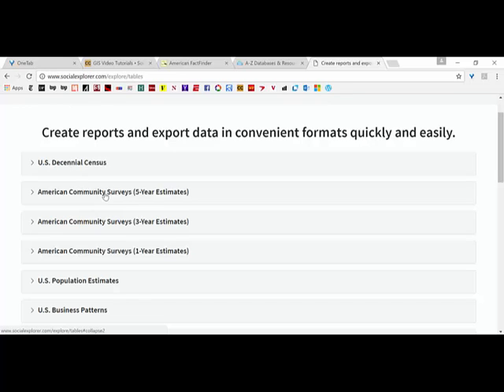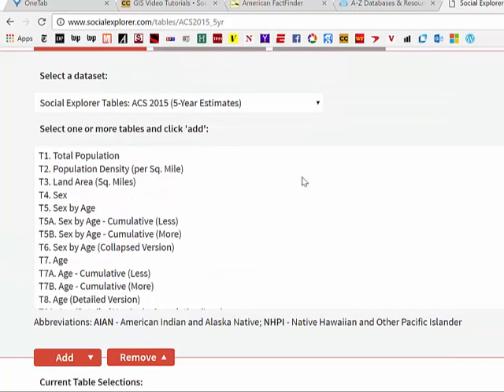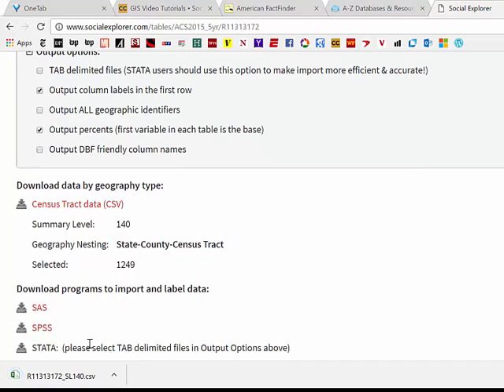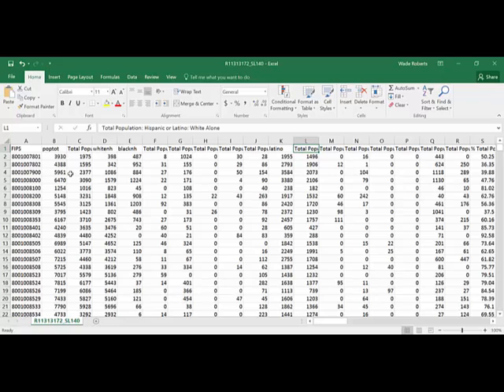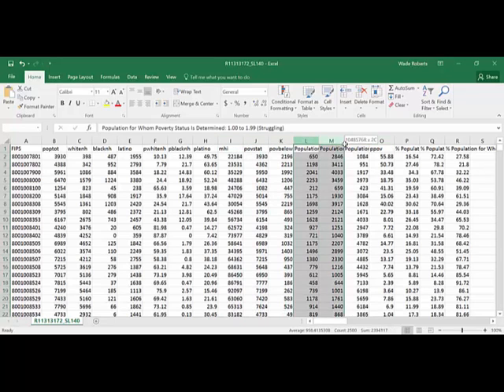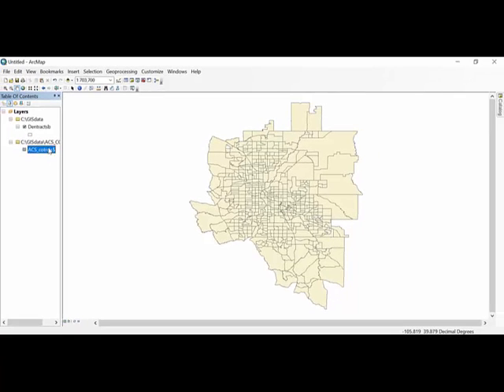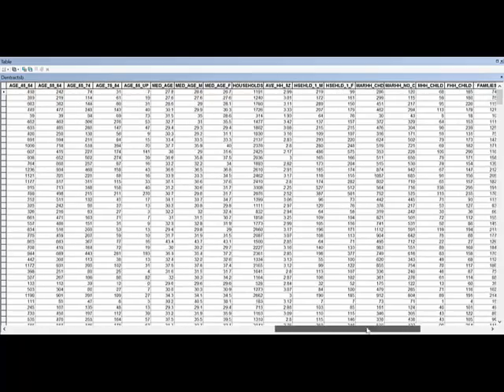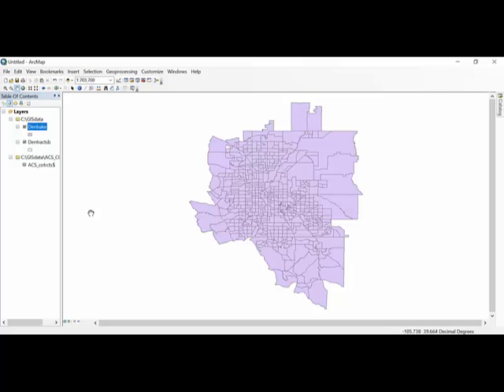Download and Join Census Data Using Social Explorer